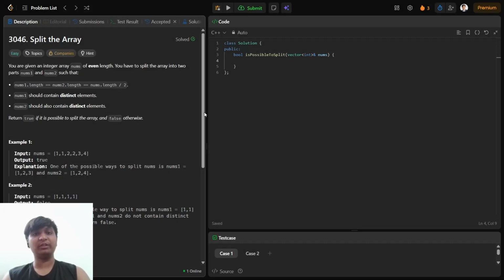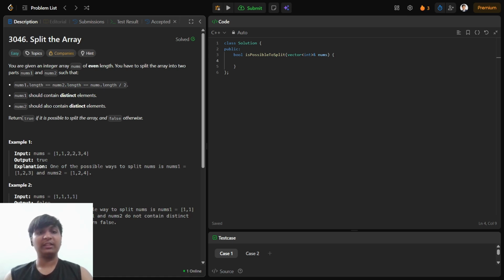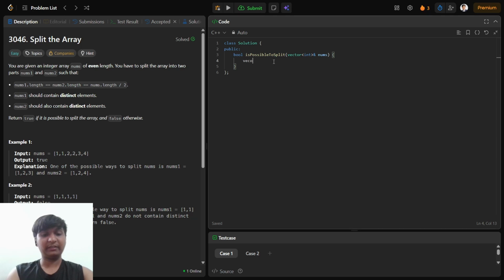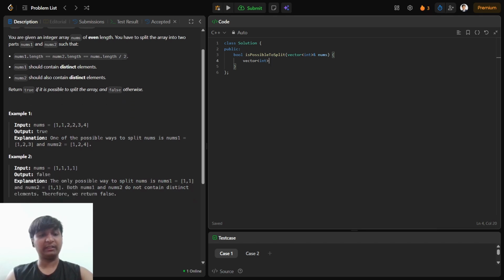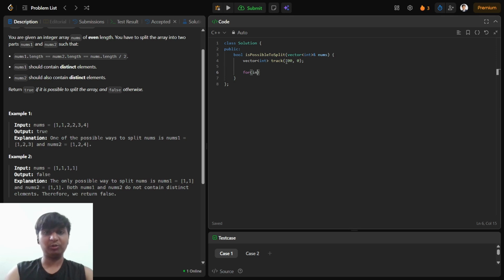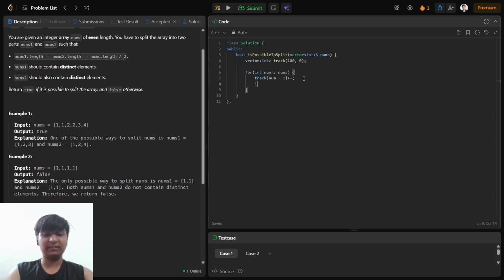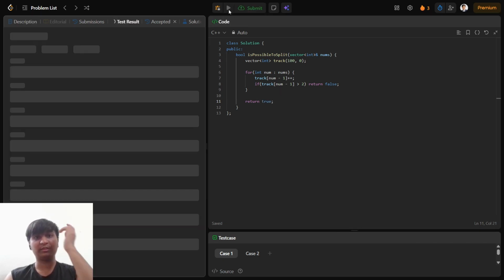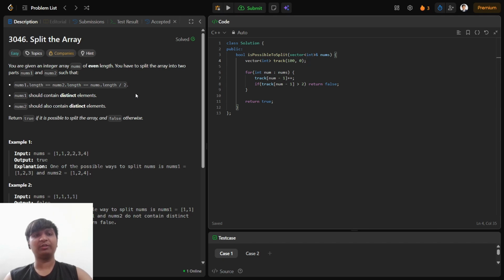LeetCode 3046 | Split the Array | Frequency Count Explained | C++ Solution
🚀 LeetCode 3046 - Split the Array

In this video, we solve LeetCode 3046 using a frequency counting approach. We'll determine whether it's possible to split the array into two arrays such that both contain distinct elements.

📌 What You'll Learn:
✔️ Problem Explanation
✔️ Frequency Counting Technique
✔️ Key Observation

💡 Key Idea:
- Count the frequency of every number.
- If any element appears more than twice, it is impossible to split the array into two arrays with unique elements.
- Otherwise, the split is always possible.

Example:
nums = [1,1,2,2,3,4]

Array 1 = [1,2,3]
Array 2 = [1,2,4]

Answer = true

💻 Language Used:
C++

🎯 Video #38 in my LeetCode Problem Solving Series